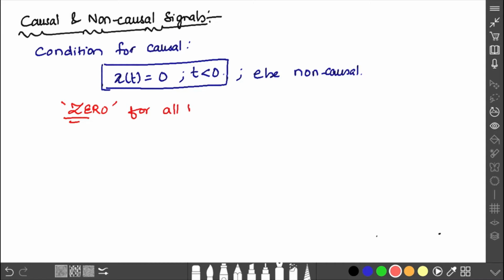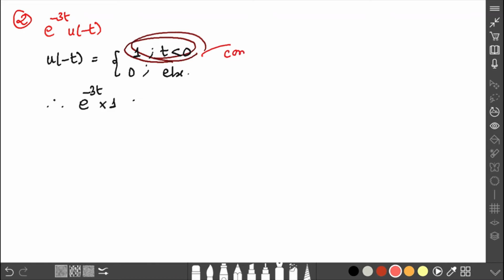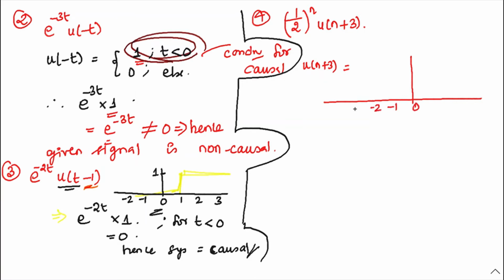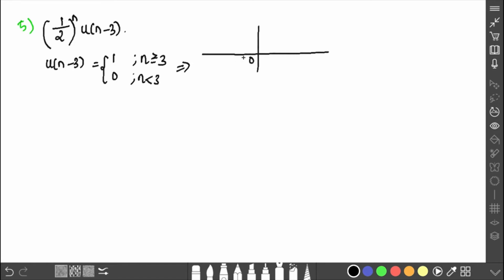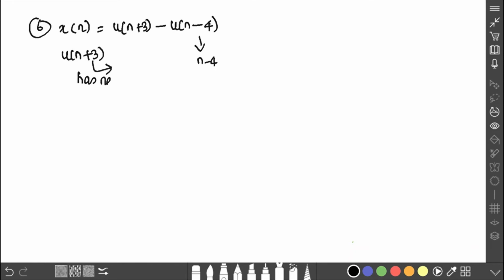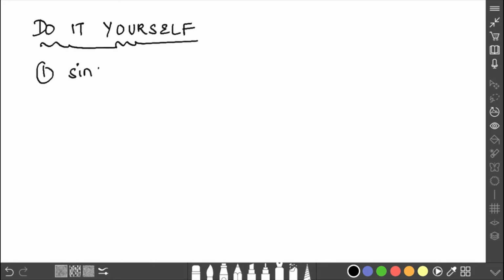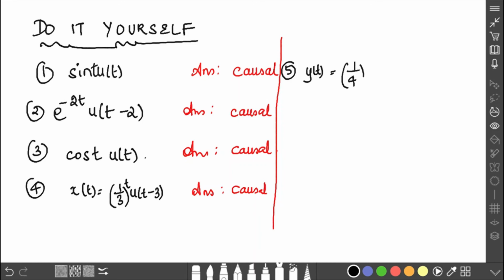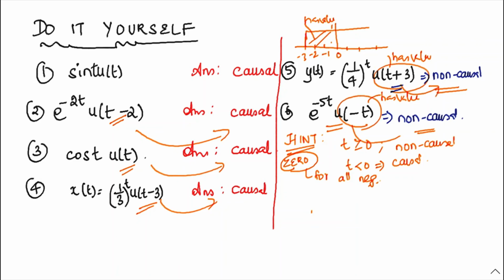Signals & Systems - Causal & Non-Causal Signals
Dear Students,
This video explain how to solve / find Causal and non-causal Signals